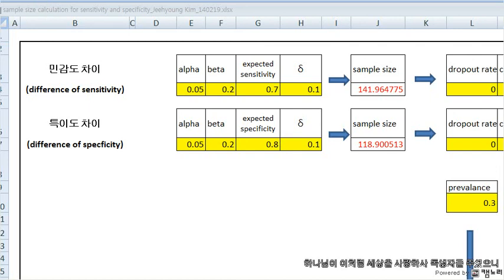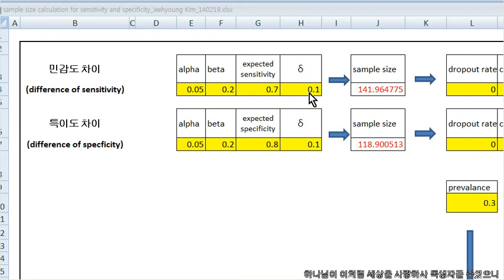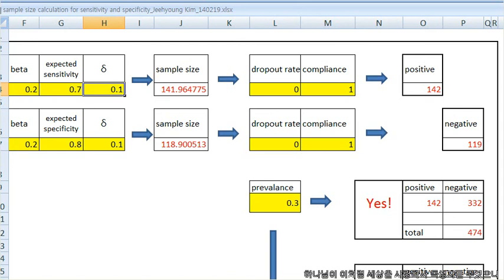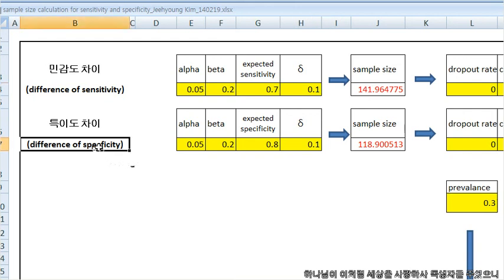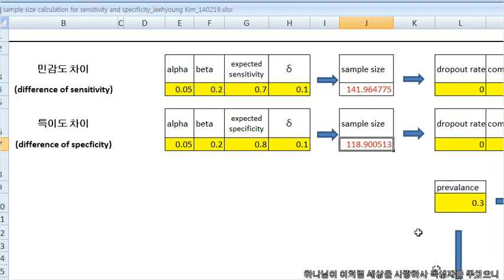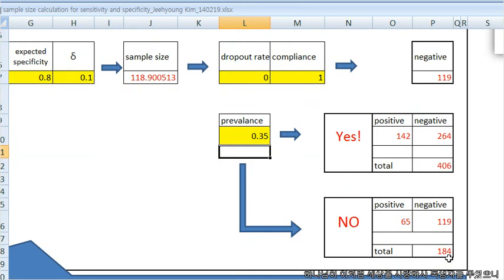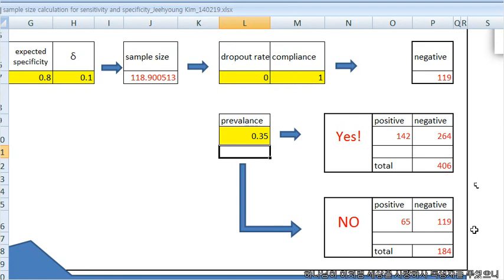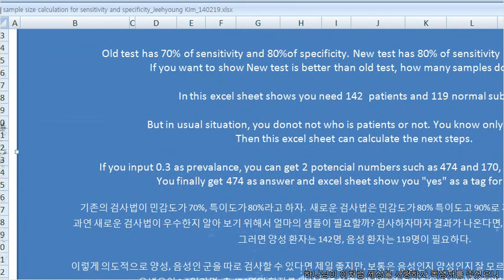sample size calculation for sensitivity and specificity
Old test has 70% of sensitivity and 80%of specificity. New test has 80% of sensitivity and 90%of specificity.
If you want to show New test is better than old test, how many samples do you need?

In this excel sheet shows you need 142  patients and 119 normal subjects.

But in usual situation, you donot not who is patients or not. You know only prevalance.
Then this excel sheet can calculate the next steps.

If you input 0.3 as prevalance, you can get 2 potencial numbers such as 474 and 170, but 170 is not proper.
You finally get 474 as answer and excel sheet show you "yes" as a tag for descision.

기존의 검사법이 민감도가 70%, 특이도가 80%라고 하자.  새로운 검사법은 민감도가 80% 특이도고 90%로 개선된 검사법이라고 예상된다.
과연 새로운 검사법이 우수한지 알아 보기 위해서 얼마의 샘플이 필요할까? 검사하자마자 결과가 나온다면, 추적소실율은 0, 순응도는 1이다.
그러면 양성 환자는 142명, 음성 환자는 119명이 필요하다.

이렇게 의도적으로 양성, 음성인 군을 따로 검사할 수 있다면 제일 좋지만, 보통은 음성인지 양성인지 잘 모르고,유병율만 아는 경우가 더 많다.
유병율이 0.3이라면, 총 474명의 환자를 대상으로 하면,  민감도와 특이도의 우위성을 증명할 수 있을 것이다.